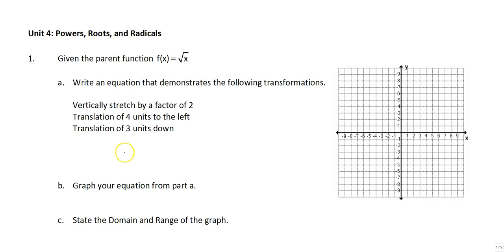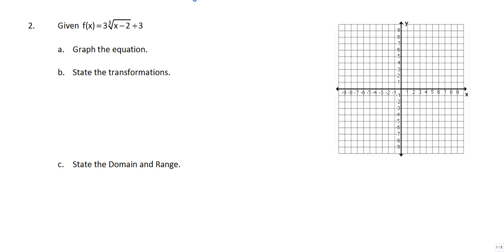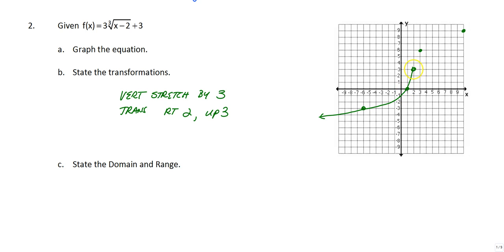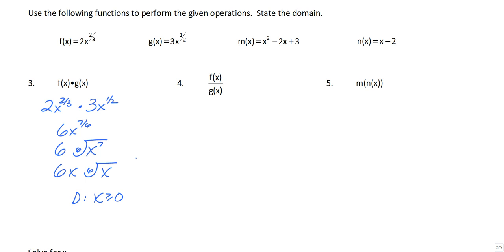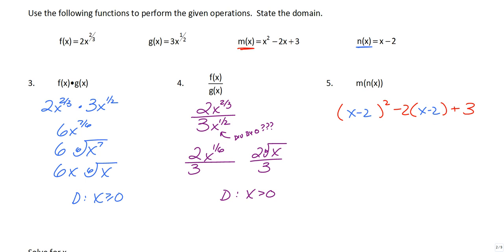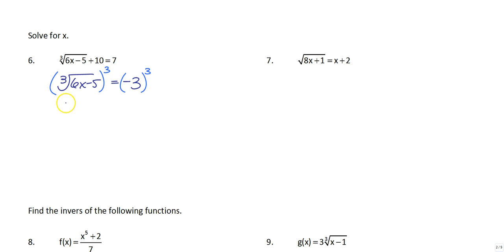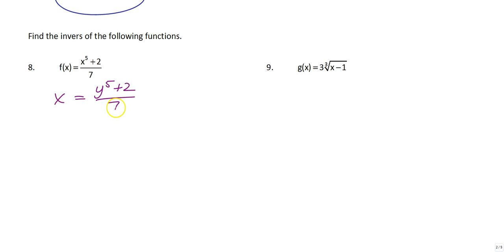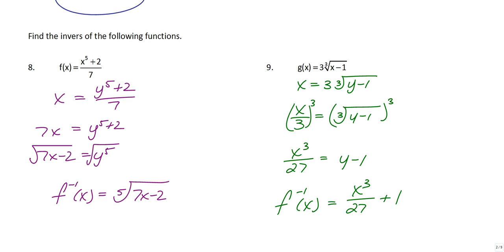Unit 4 Review